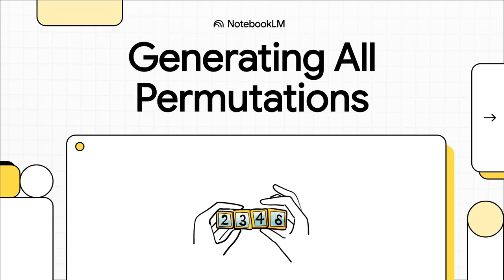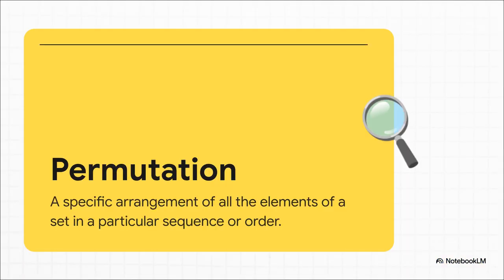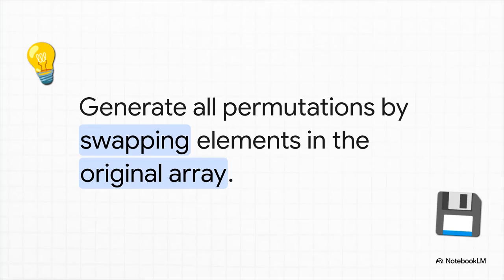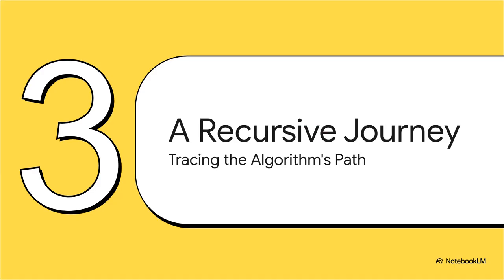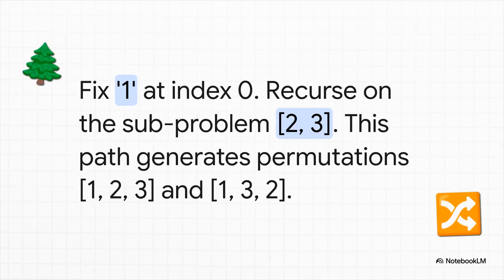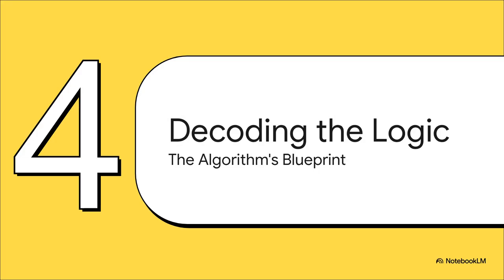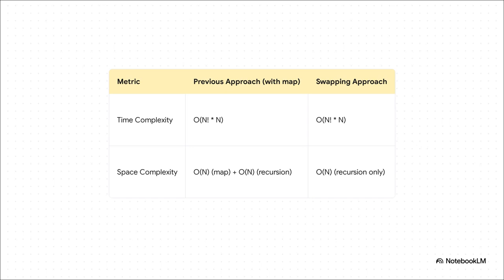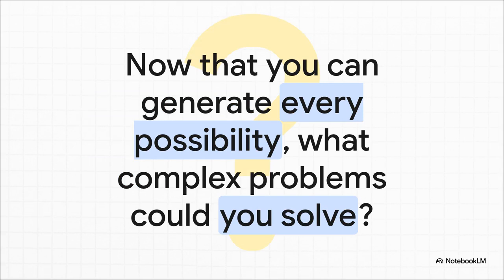Recursion Lec 13 Generating All Permutations